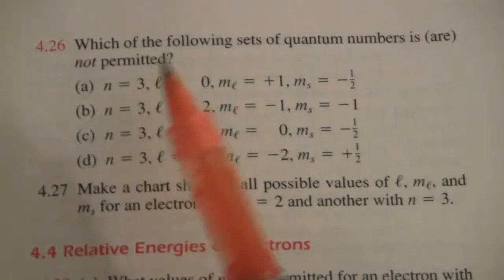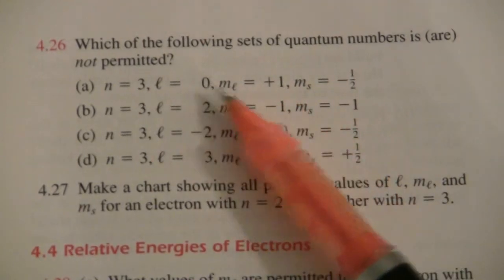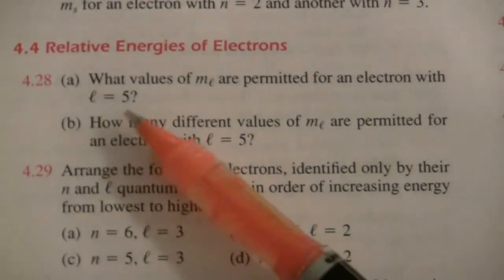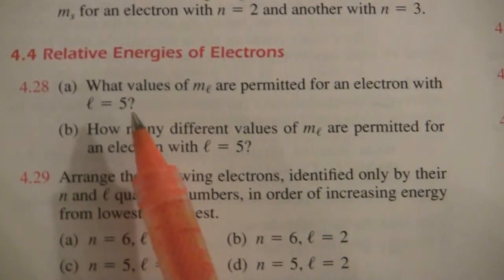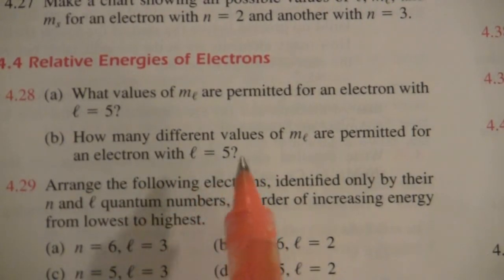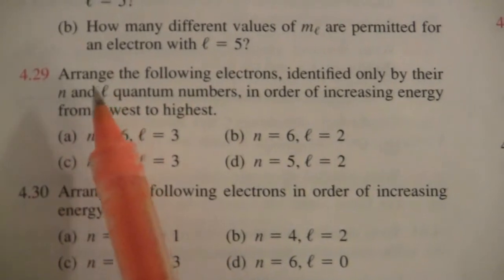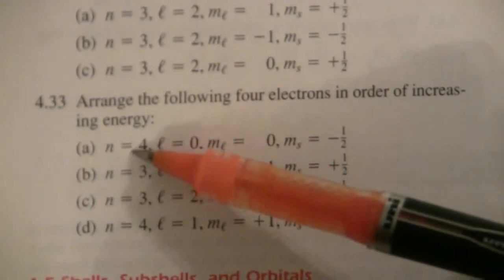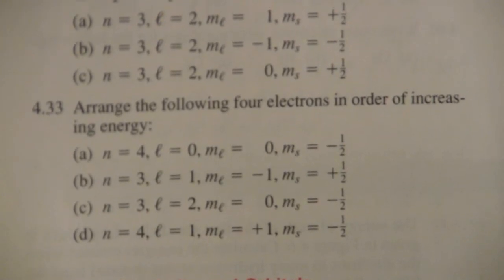Electron Energies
Practice with the n+l rule for electron energy (order of filling).